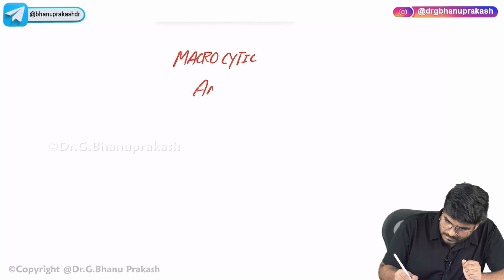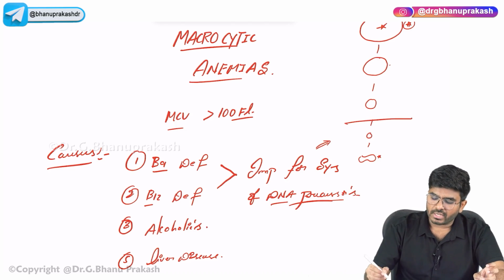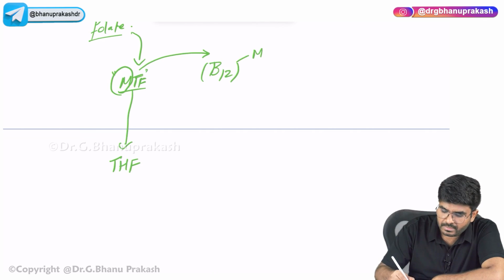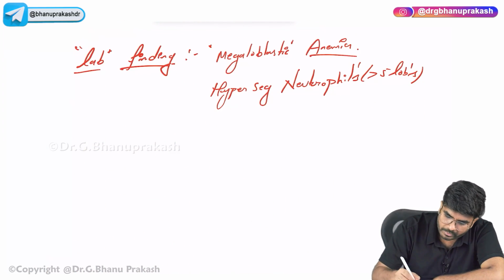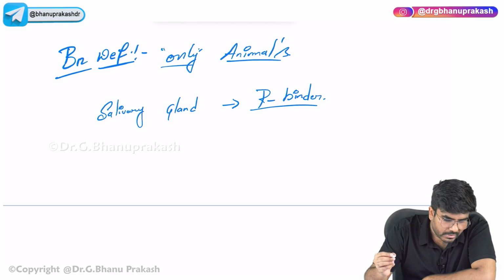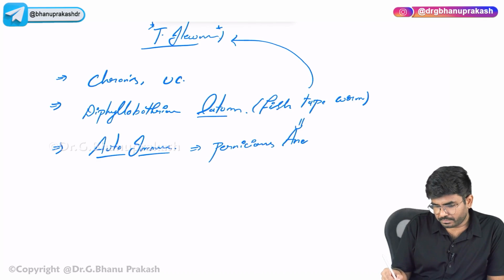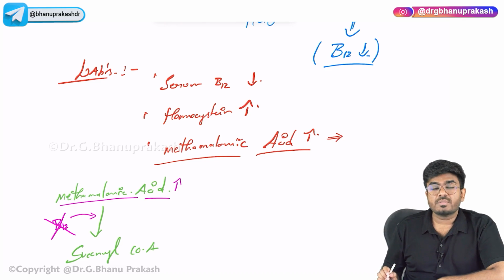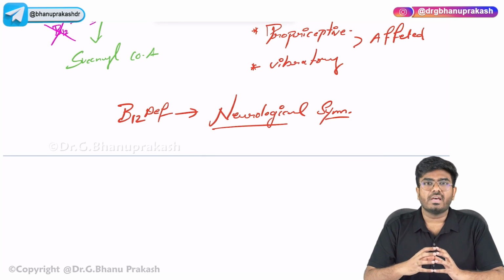4. Macrocytic Anemia | USMLE Step 1 Pathology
Macrocytic Anemia

Macrocytic anemia is a hematological disorder characterized by the presence of abnormally large red blood cells (macrocytes) in the peripheral blood, often resulting from impaired DNA synthesis or increased red cell membrane fragility. This condition can arise due to deficiencies in vitamin B12 (cobalamin) or folate, both of which are essential for nucleotide synthesis during erythropoiesis. 💊 Vitamin B12 deficiency commonly occurs due to malabsorption, dietary insufficiency, or pernicious anemia, an autoimmune condition affecting intrinsic factor production. Folate deficiency may result from inadequate dietary intake, malabsorption, or increased utilization in conditions such as pregnancy or malignancy. Clinical manifestations of macrocytic anemia include fatigue, weakness, pallor, and neurological symptoms in severe cases of vitamin B12 deficiency. Diagnosis involves peripheral blood smear examination, complete blood count (CBC) with mean corpuscular volume (MCV) measurement, serum vitamin B12, and folate levels. Treatment aims to address the underlying cause, with supplementation of vitamin B12 or folate as necessary.

Understanding the pathophysiology and management of macrocytic anemia is essential for medical students preparing for USMLE Step 1 Pathology.